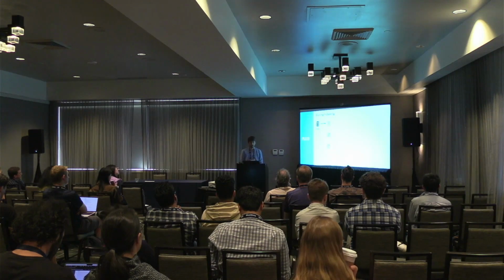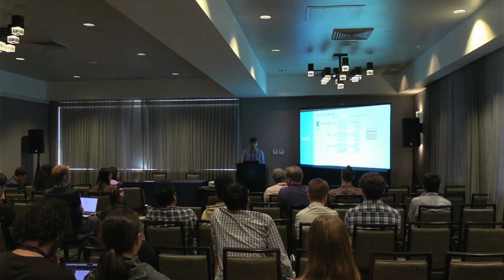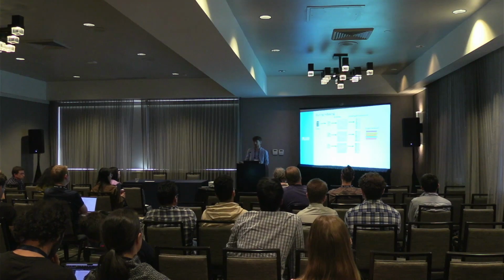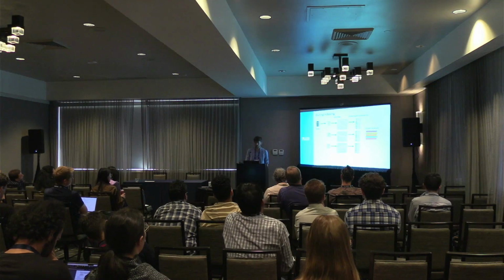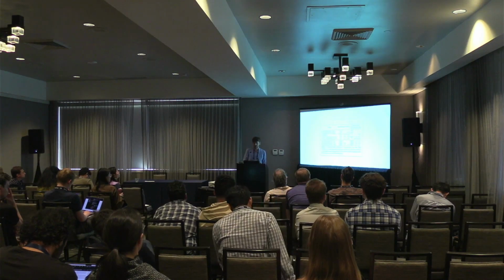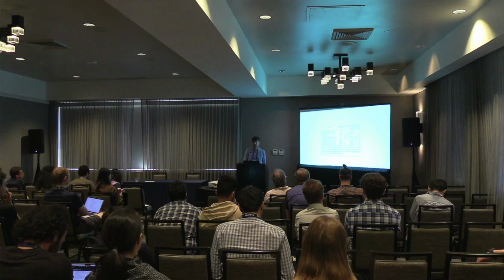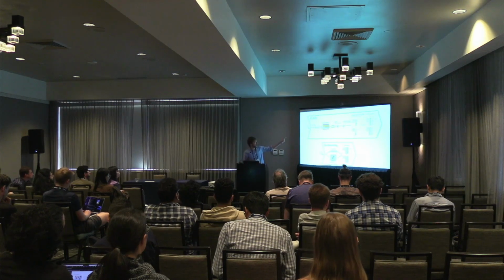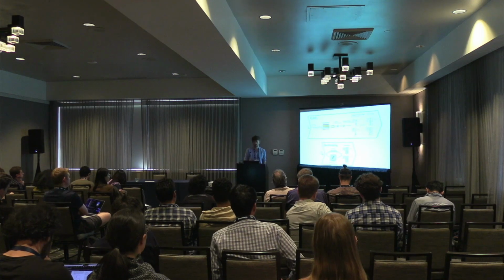SIGIR 2024 T2.3 [rr] A Reproducibility Study of PLAID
Neural IR (T2.3) [rr] A Reproducibility Study of PLAID - Authors: Sean MacAvaney and Nicola Tonellotto